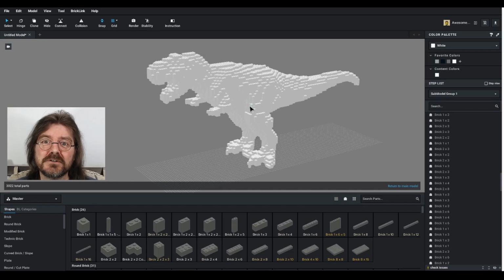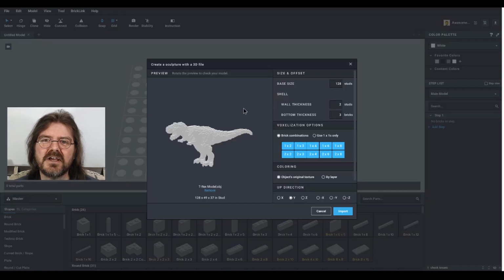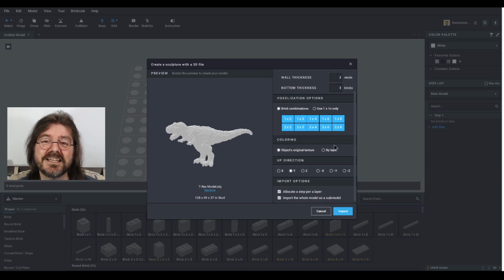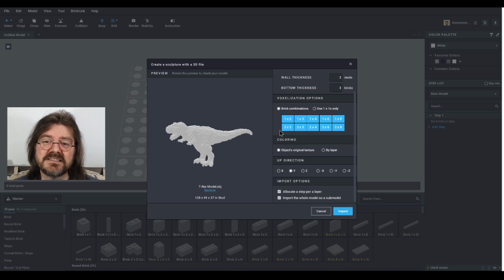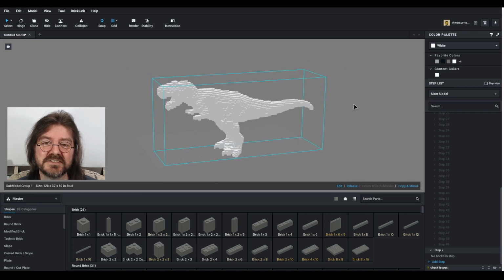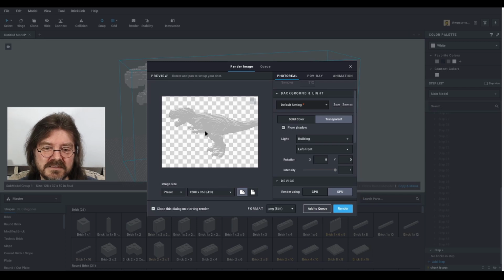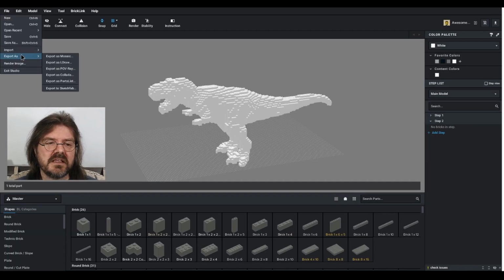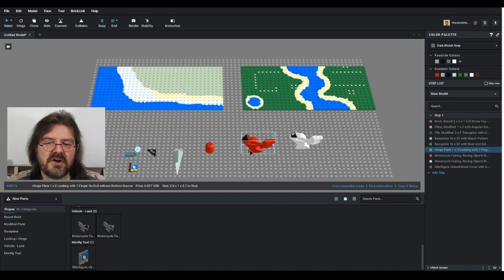Studio Tutorials - April Update v2.1.4 (2) - Improved 3D Tool available to the public now!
This patch brings so exciting changes to the 3D tool, as well as making it available to the public.

Release notes 2.1.4 (1)

Features
Option to save presets in Render dialog; background & light and camera setup.
The sculpture is now available to the public.

Bugs
Corrected connectivity info of the parts; 90202 and 60478.
Fixed bug where BOM part size scale values won’t inherit.
Fixed bug where baseplate parts 10a and 10b are swapped.
Fixed misplaced connectivity info of the part 92738.
Fixed bug where renaming a submodel while hinging would hinge the submodels in the background.
Fixed bug where exporting parts as Collada (.dae) format, the normals for all faces in the export are incorrectly inverted.

Improvements.
48 new parts are added.
Sync Render dialog’s preview camera rotation with the viewport’s.
Lock the edit mode when the viewport controls are active such as pan, rotate.
Viewing angle adjustment on some parts; 60373, 60581pb127, 24093, and 35787.
Sculpture - option to allocate a step per a layer.
Sculpture - option to import a whole model as a submodel.
Sculpture - increased max. supported size to 128.
Sculpture - supports negative up directions; -x, -y, -z.
Sculpture - show estimated dimension information in the preview section.
Sculpture - Added supported file format; .stl.
Sculpture - fixed bug where 1x1 only creations are unable to generate.

Release notes 2.1.4 (2)

Connect and Clone tool fixed.